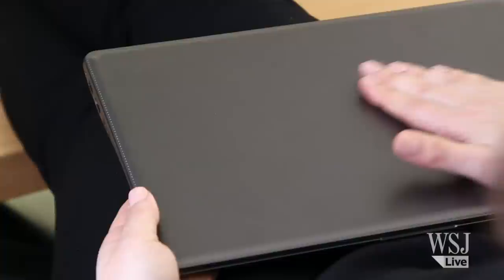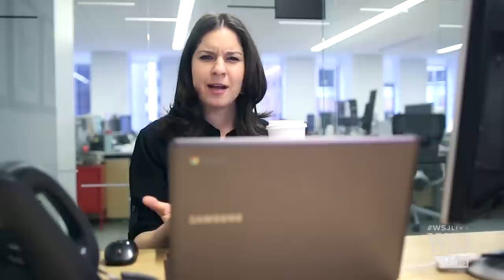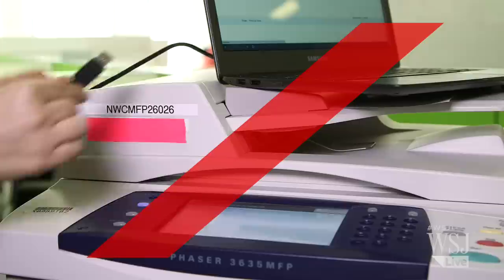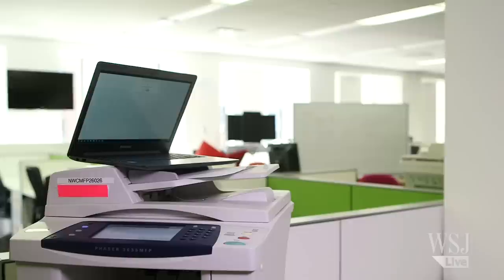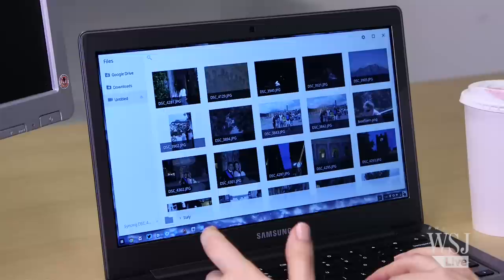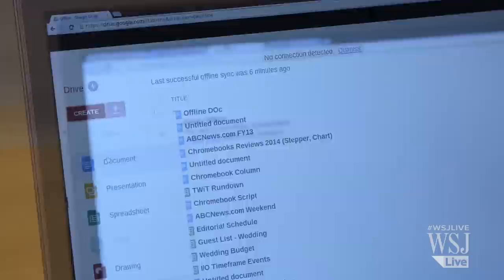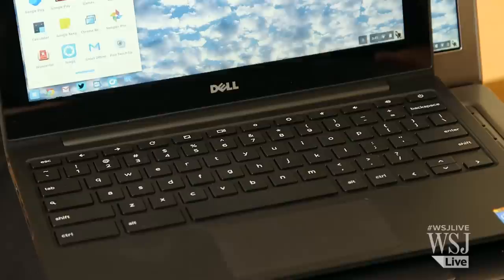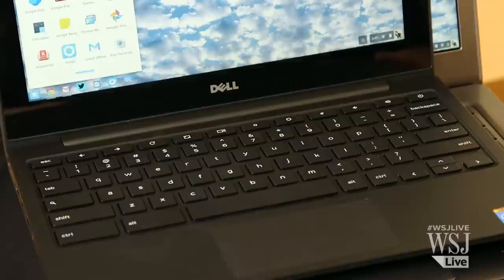Chromebooks Are No Joke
Can a sub-$400 Chromebook do the job of a Mac or Windows PC? WSJ Personal Tech Columnist Joanna Stern finds out.